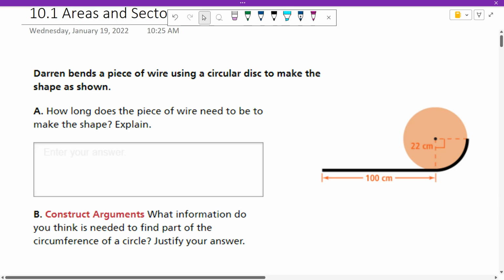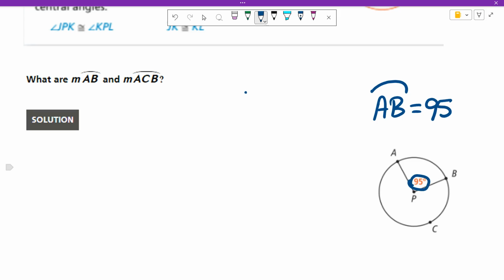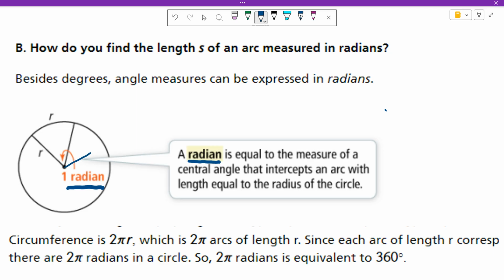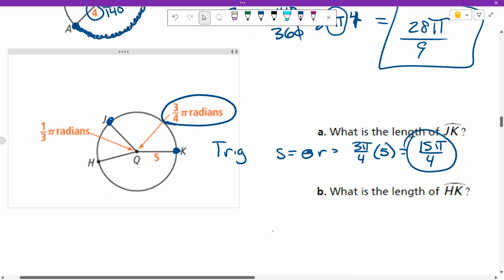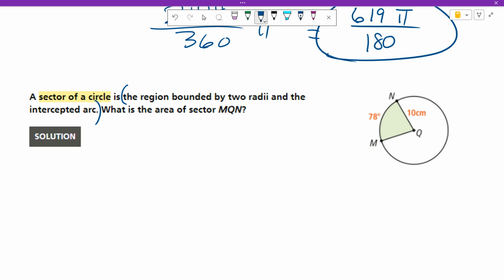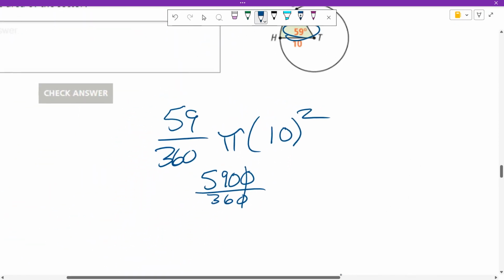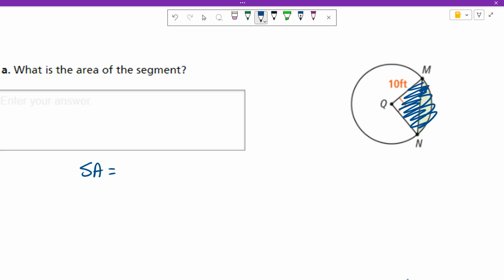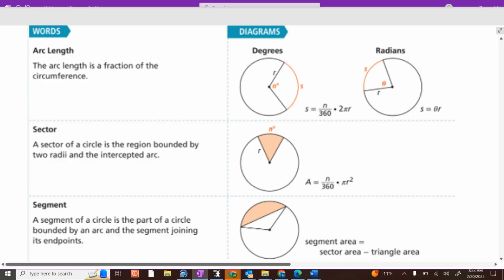Spring 2025 1B Geometry 10.1